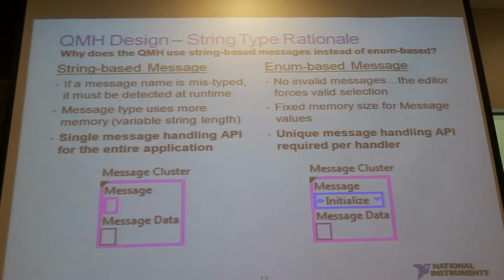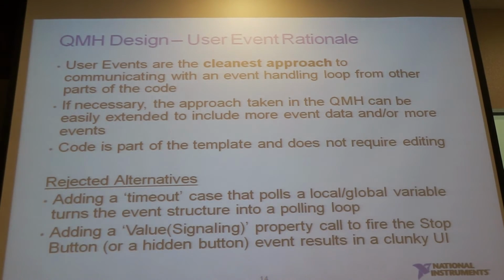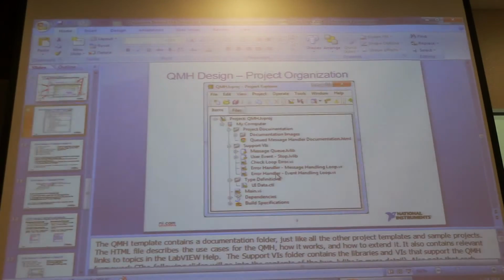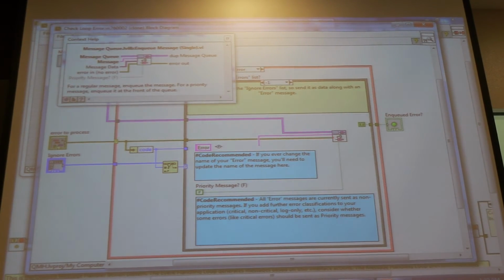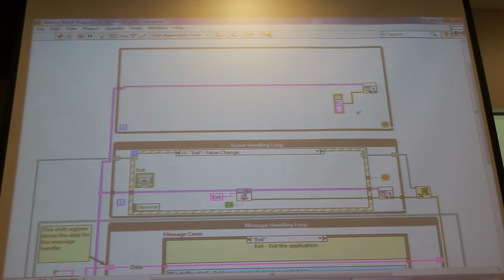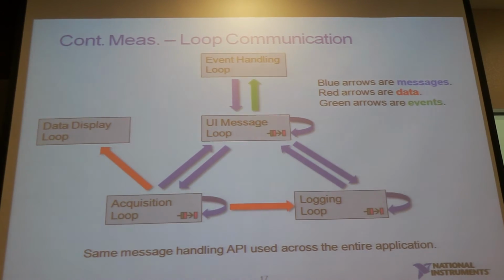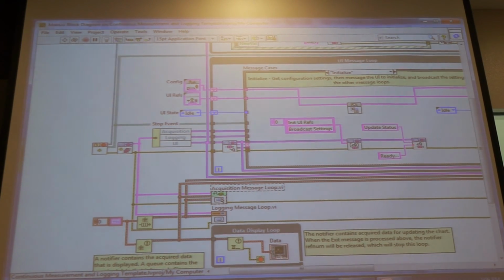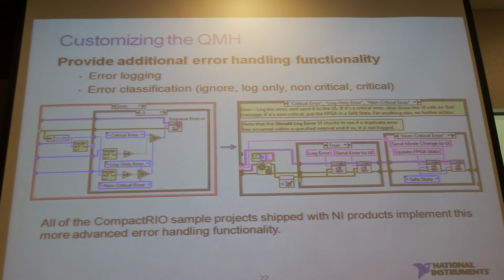Hafiz Sallim - QMH Part 2